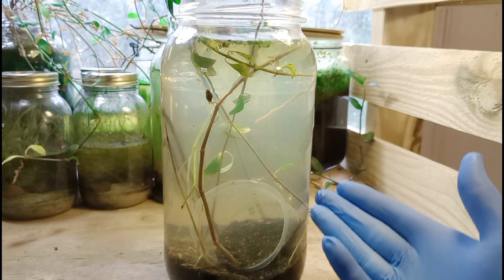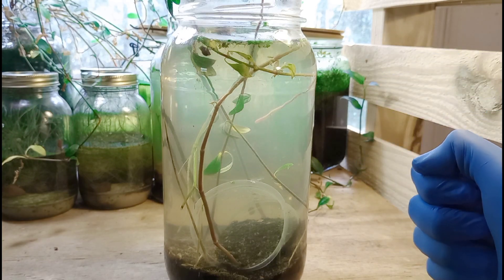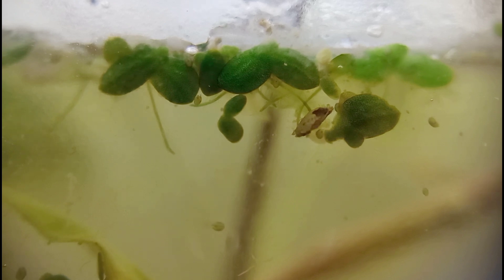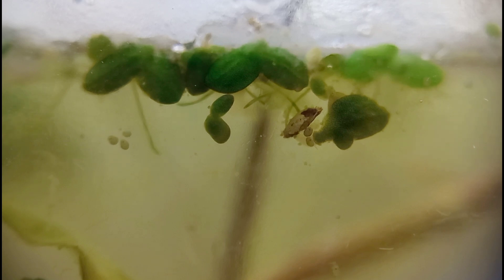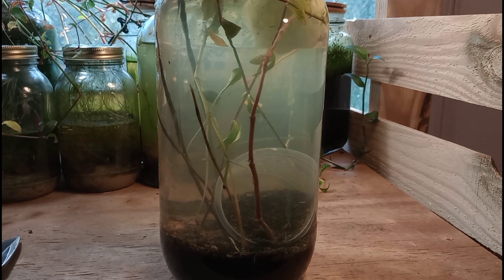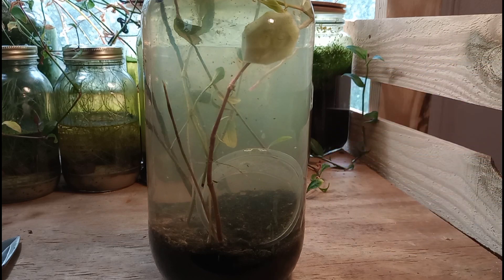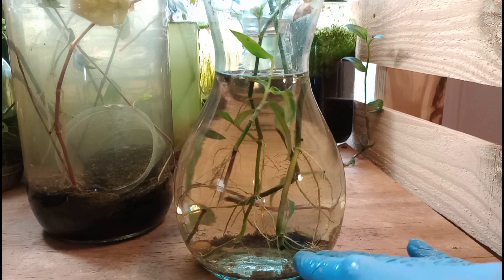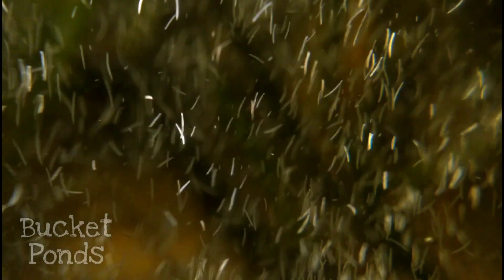Detritus Worm Live Culture | Nice or Nasty??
Detritus Worms. Live Cultures. Are They Nice? Or Are They Nasty? Let's Find Out.